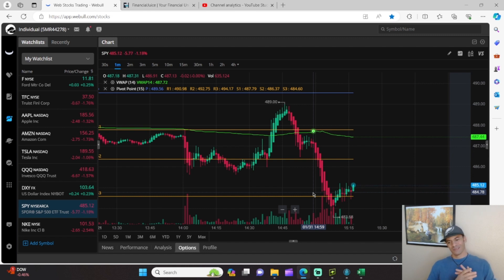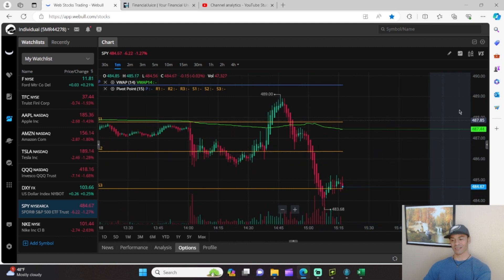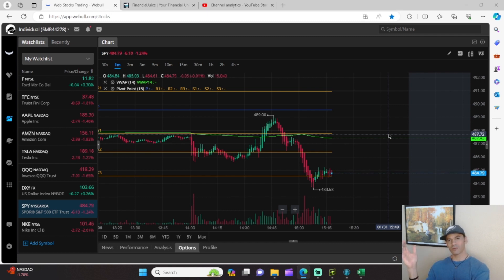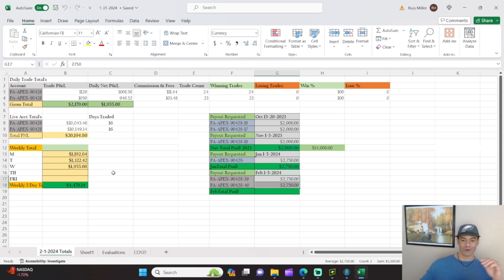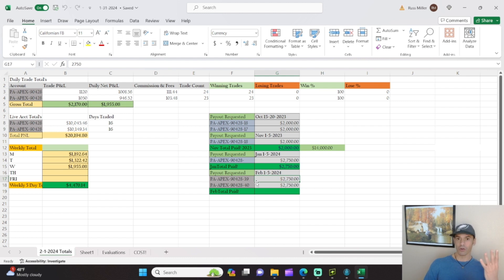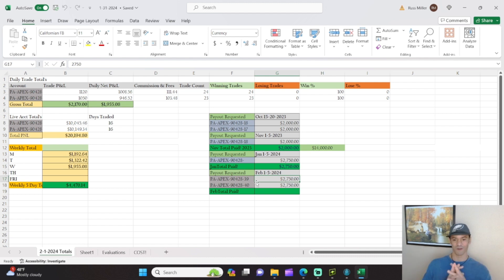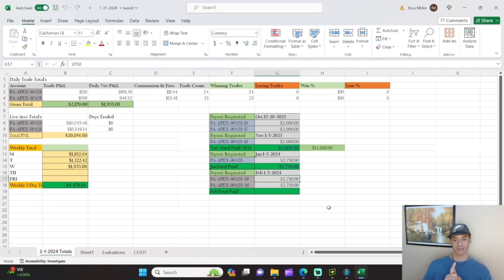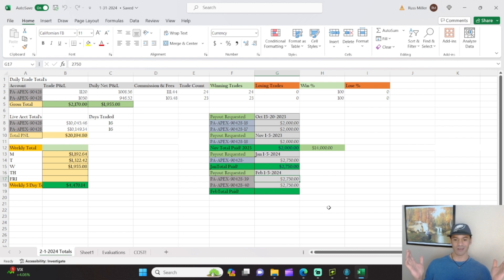FoMC Fumble at the Goal Line.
trading FOMC Meeting can get out of hand incredibly quickly when you get it right as well as get it wrong!! Silver Lining is my Funded Acct PNL update.